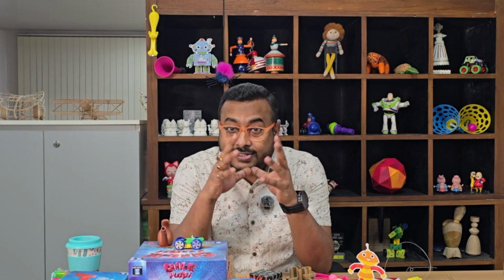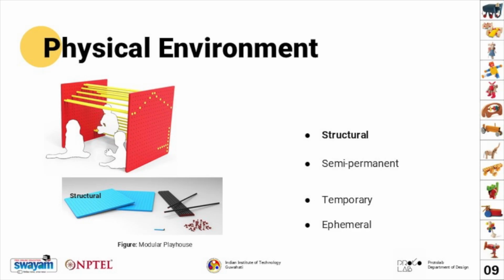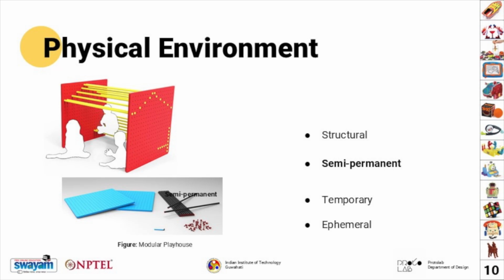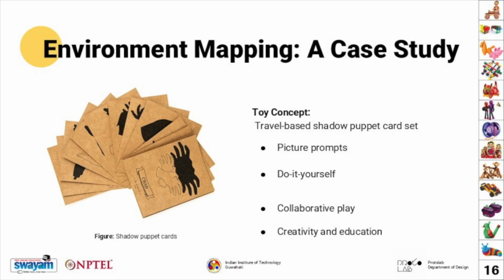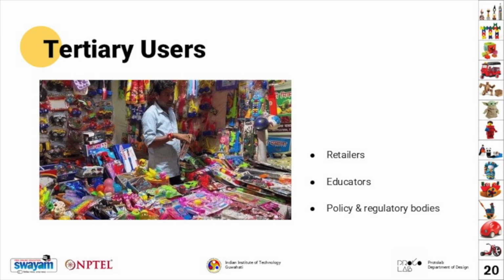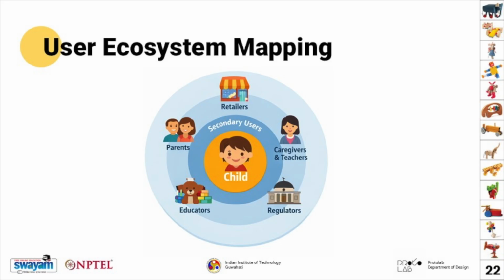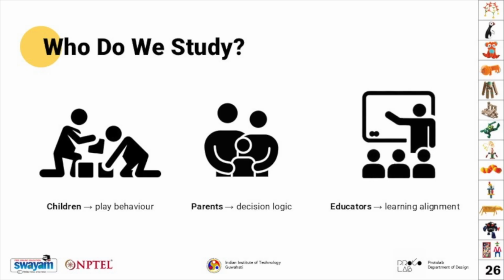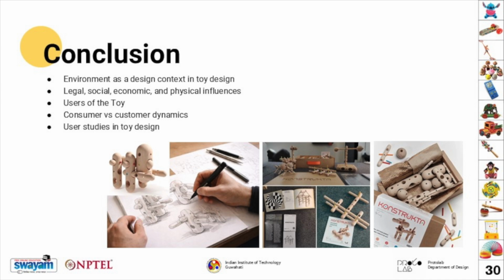Lec-19: Environment and User Studies for Toy Design